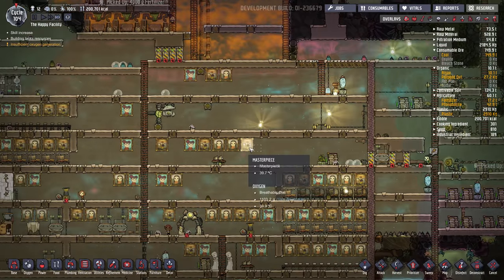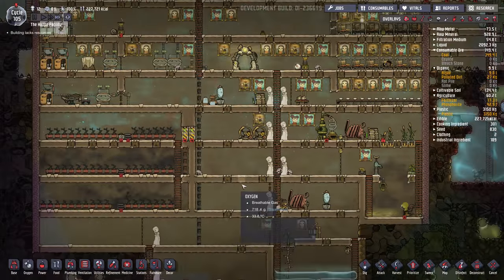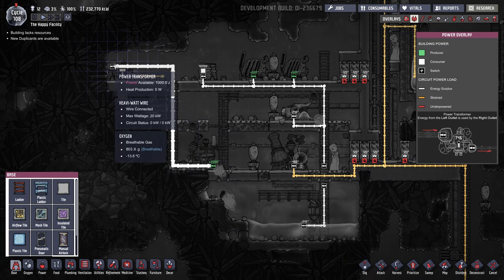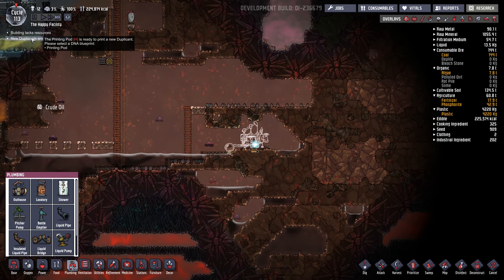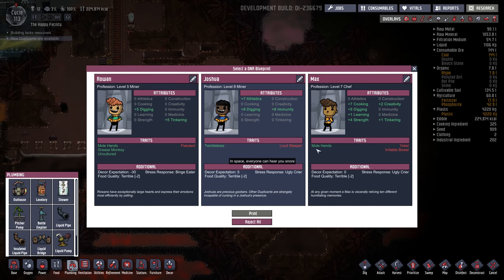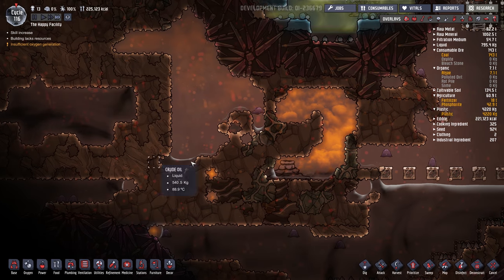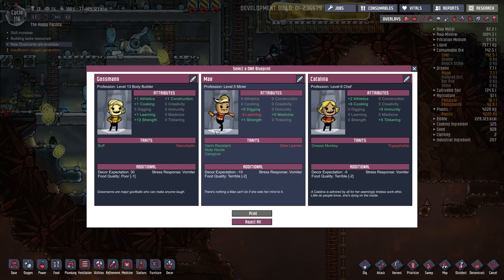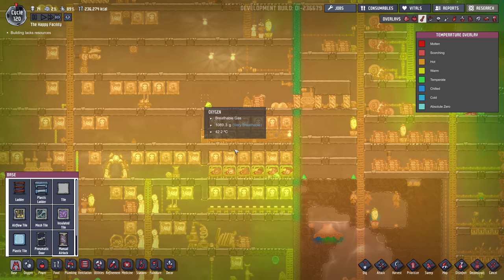Oil Well and Petroleum Generator Setup - New Oil Base - Oxygen Not Included Oil Upgrade #3 [4k]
In this episode of Oxygen Not Included Oil Upgrade I get some power going with the Petroleum Generator and also use the Oil Well to get more oil.

I also cover some changes to the base:

- Cool CO2 mealwood growing rooms.
- Moved hydrogen generator and pump to top left
- Expanded the chlorine storage room

It looks like one petroleum generator is consuming more petroleum than I can produce with a single Oil Refinery. I might need to put a second refinery in.